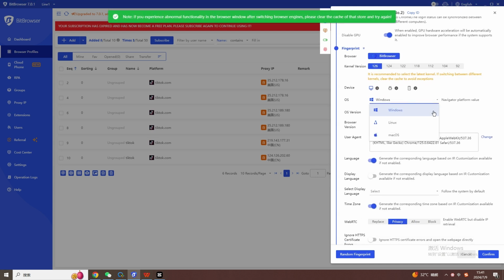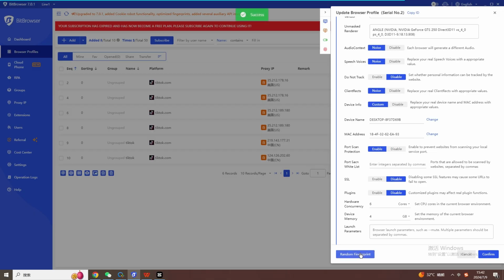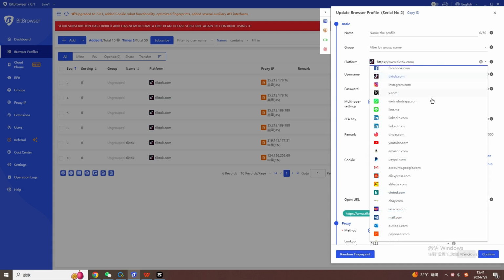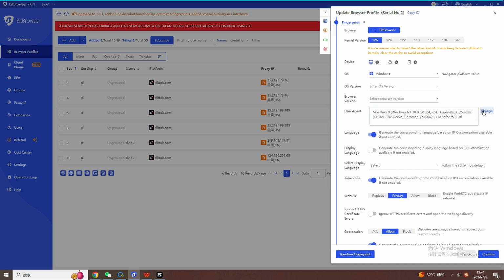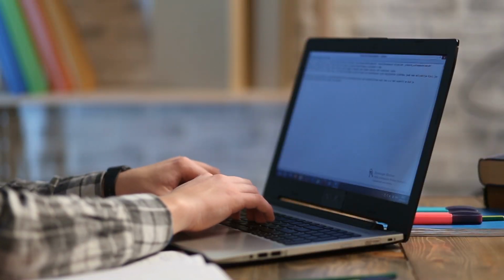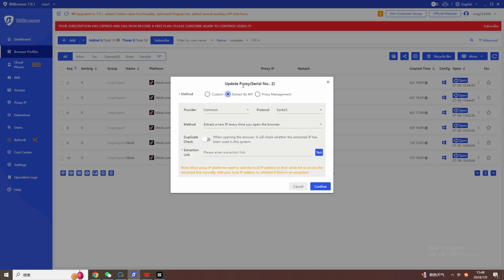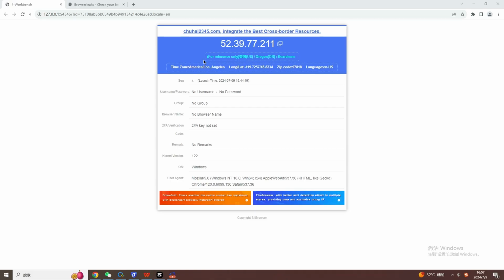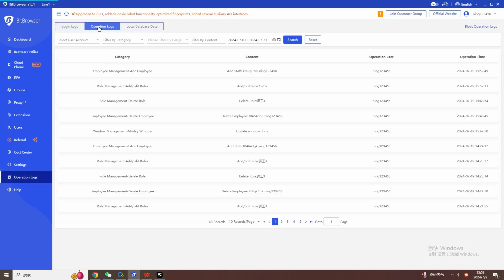When operating multiple accounts, why must we use BitFingerprint Browser?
✅ Modify the fingerprint information of the browser: The fingerprint browser can modify the fingerprint information of the browser, such as UA, user agent, Accept-Language, Connection, etc., to make the browser look like it comes from different devices and browsers, thereby avoiding Recognized and tracked by websites.

✅ Simulate real machine information: BitBrowser simulates real machine information, including operating system, screen resolution, fonts, etc., making the browser look like the behavior of real users, allowing trackers to identify the characteristics of virtual browsers and prevent you from doing this Do.

✅Use proxy IP: Fingerprint Browser can use proxy IP to be completely anonymous. Users can bind an independent proxy IP to each account to avoid trackers from tracking your real IP address. BitBrowser uses proxy IPs to achieve complete anonymity. Users can bind independent proxy IPs to each account to avoid trackers tracking your real IP address. Create an independent browser environment for each account, including independent caches, cookies, extensions, etc., to avoid association between different accounts.